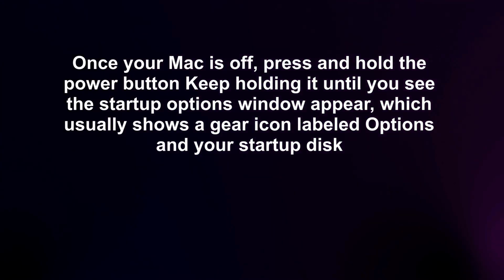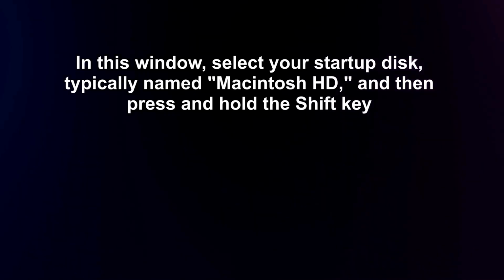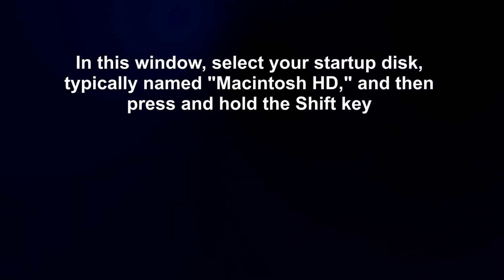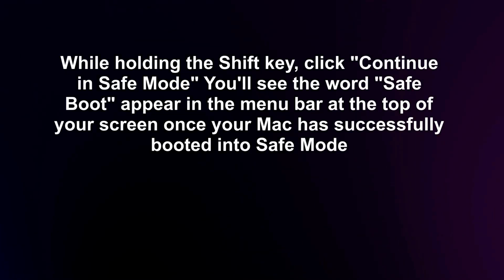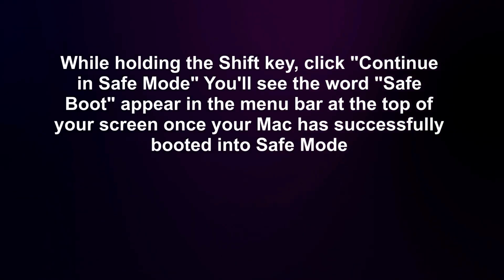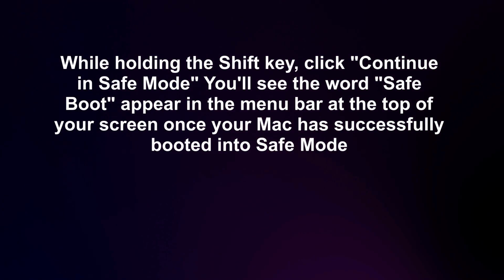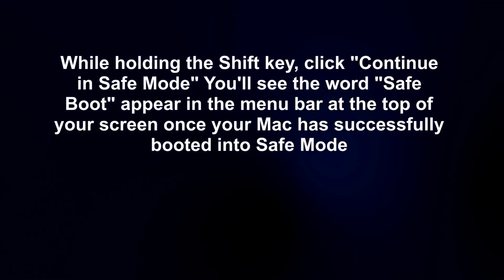How To Enter Safe Mode In MacBook - GUIDE!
How To Enter Safe Mode In MacBook provides instructions on starting a MacBook in Safe Mode, enabling users to troubleshoot issues, diagnose software problems, and ensure system stability by limiting background processes.

00:00 Intro
00:07 What is Safe Mode?
00:30 How to Enter Safe Mode
01:07 How to Exit Safe Mode
01:14 Troubleshooting with Safe Mode